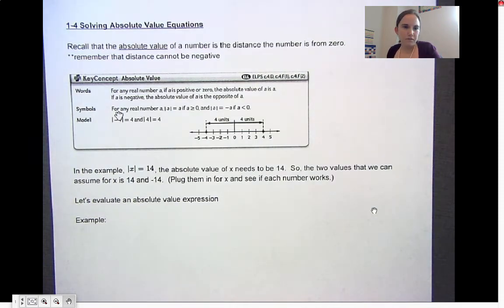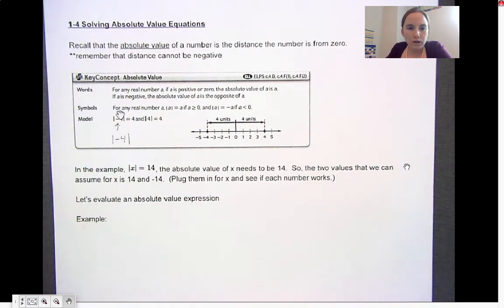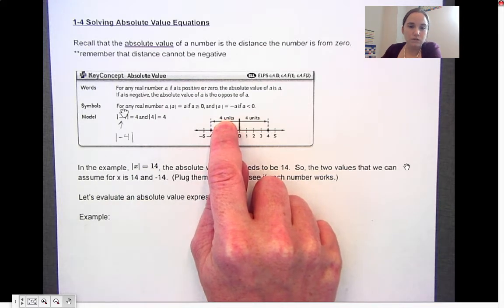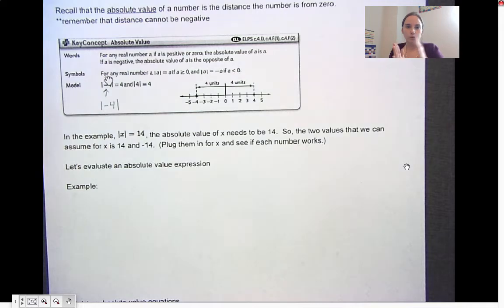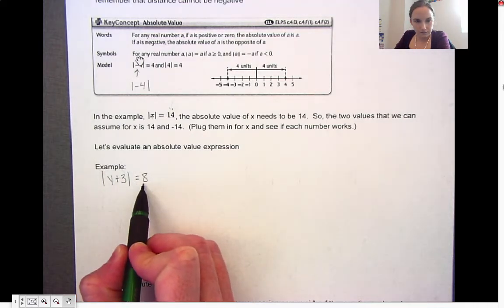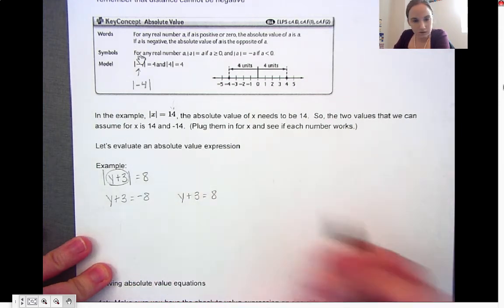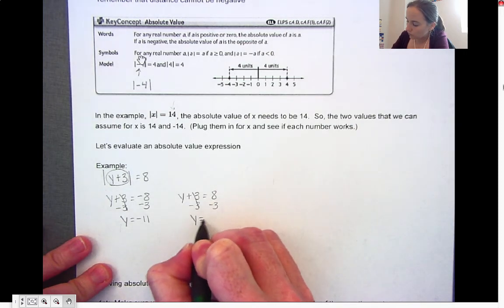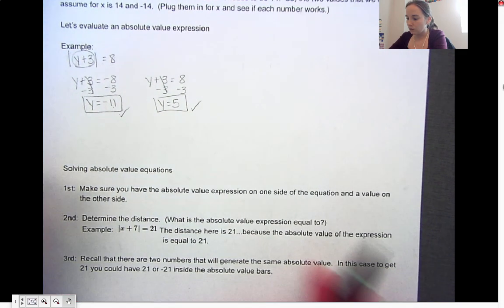1-4 Solving Absolute Value Equations